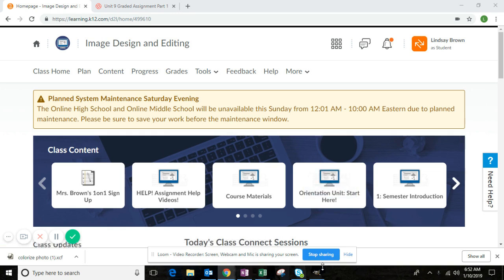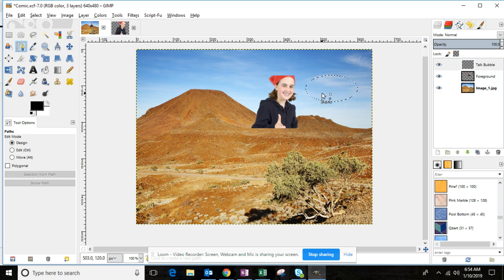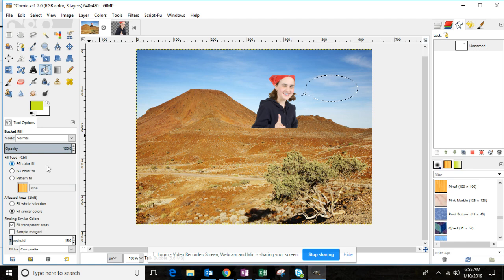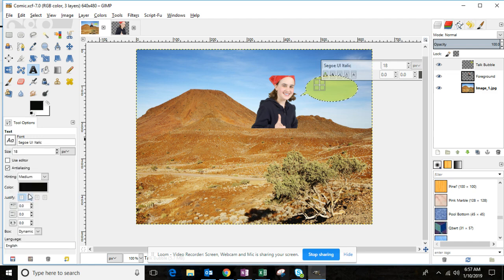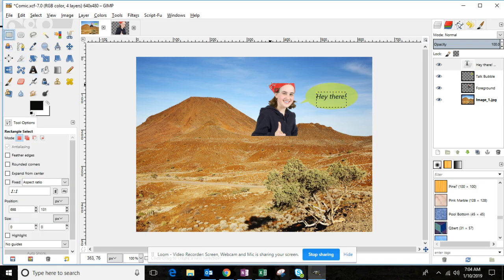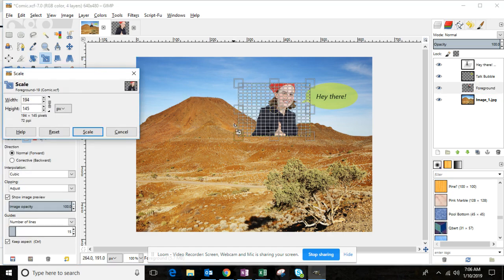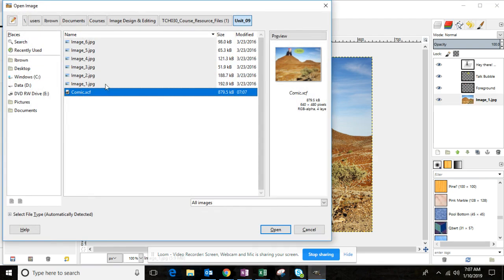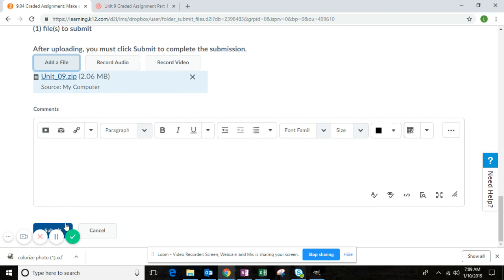Unit 9 Graded Assignment Part 2